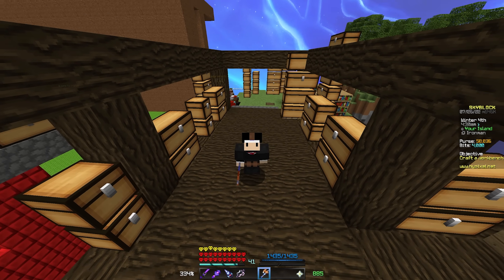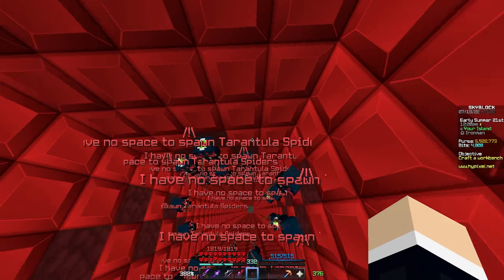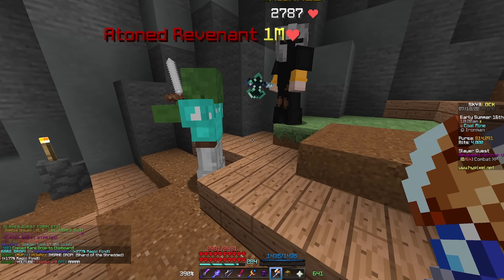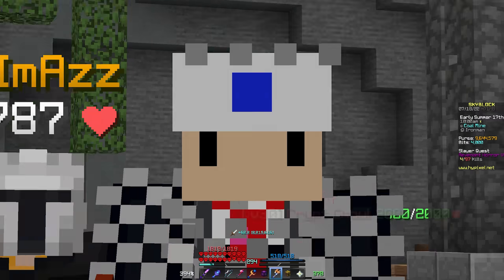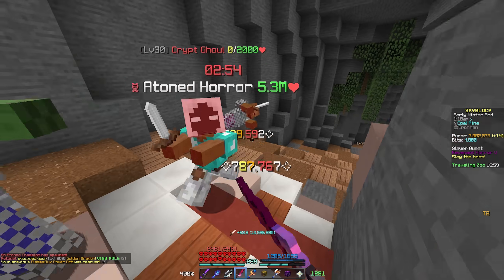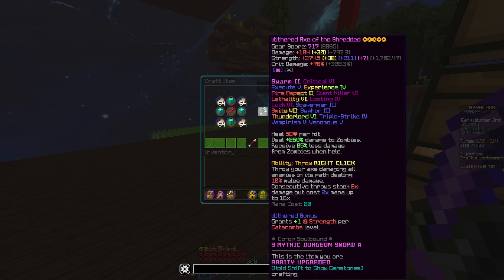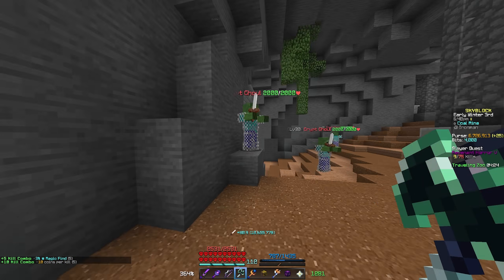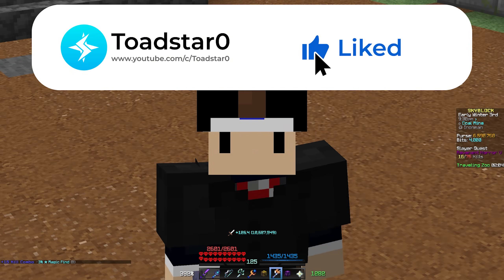This Beats EVERYTHING (Hypixel Skyblock IRONMAN) [125]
This Beats EVERYTHING (Hypixel Skyblock IRONMAN)

ok but warden helmet when?

🏁Goals🏁
1,100 Likes!